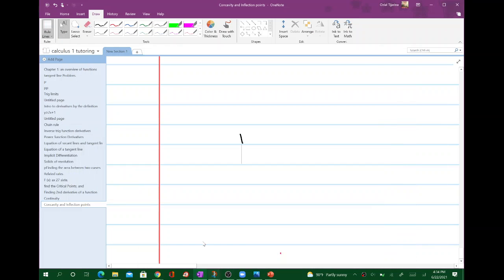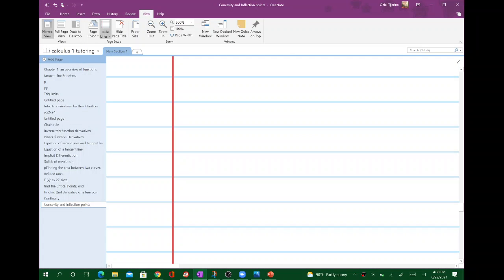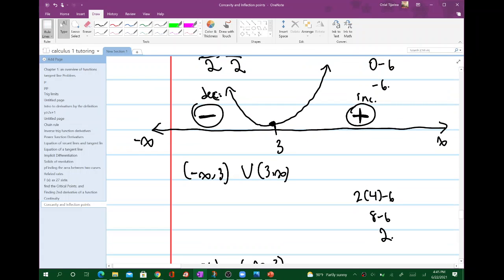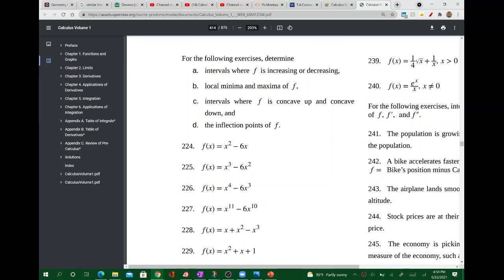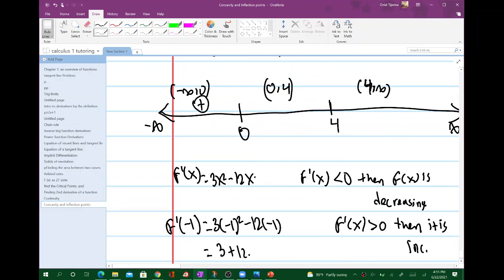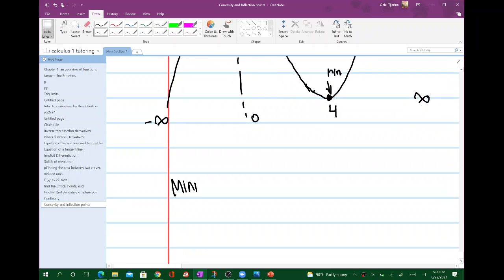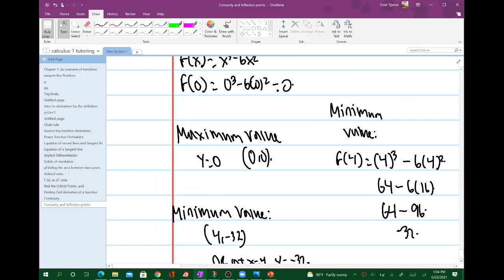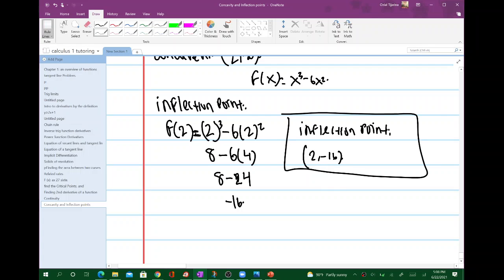Calculus 1- Concavity and Inflection points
Hi guys!!! In this video, I go over concavity and Inflection points. These can be very tricky because they are almost like finding the extrema of a function except this time we are setting the second derivative, f''(x)=0 which is the second derivative of f(x). This is a pretty tough topic to fully understand so if anyone has any questions let me know!